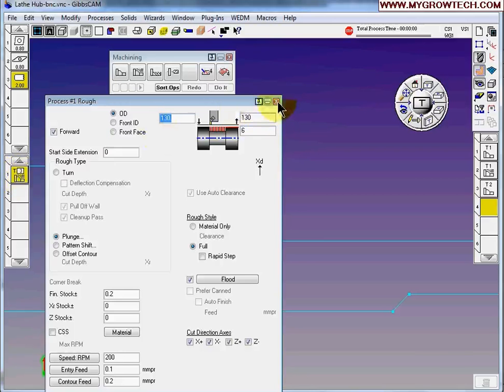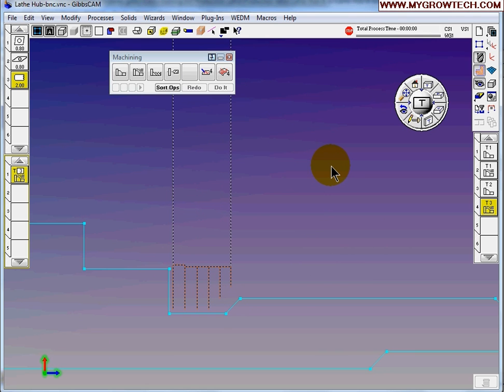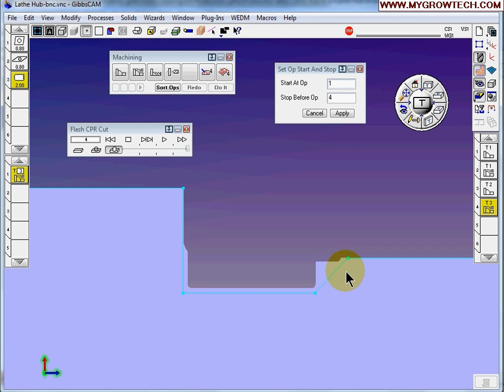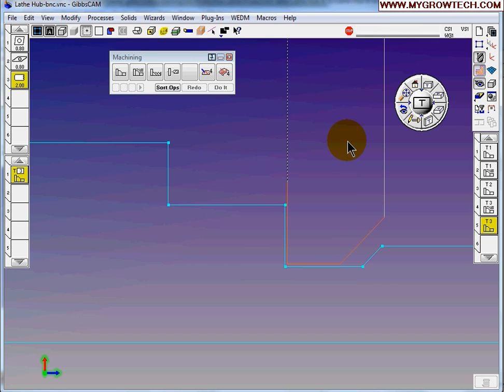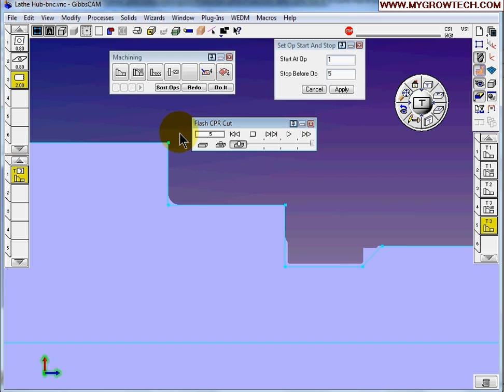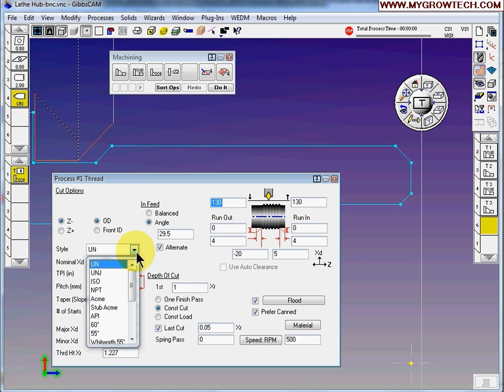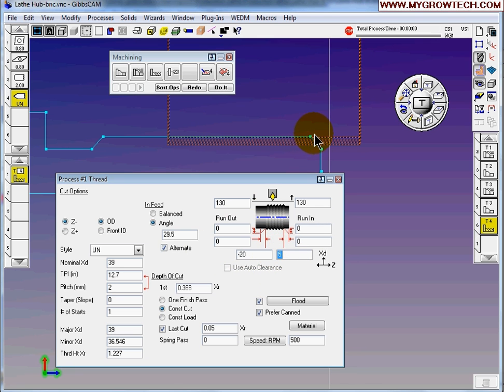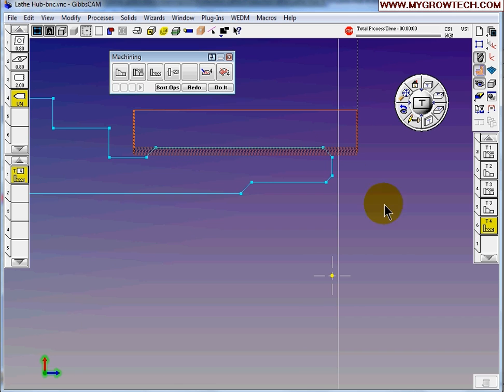18-24 G002 Production lathe-Lathe Hub-B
This is a 2 axis production lathe NC exercise for beginner.